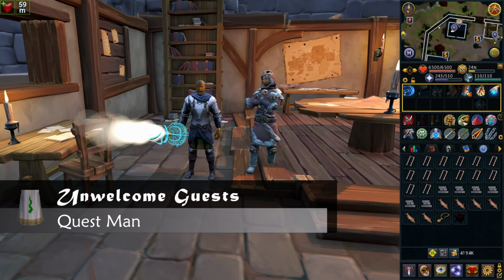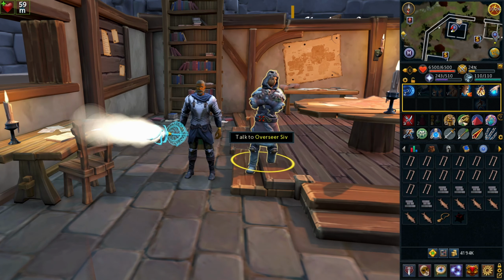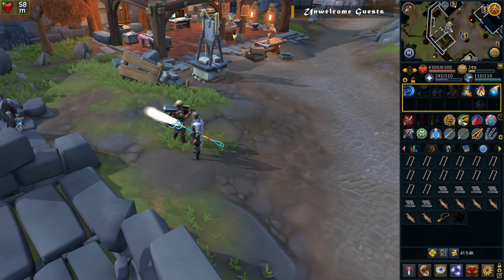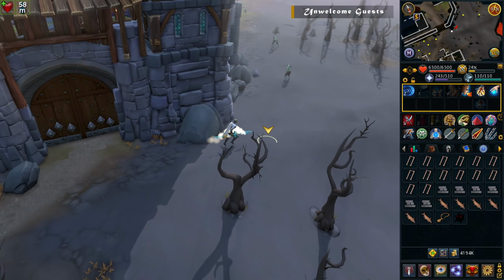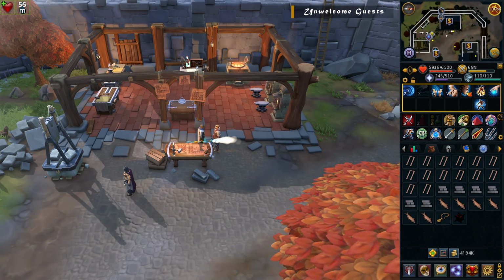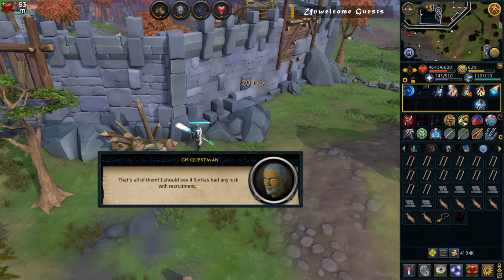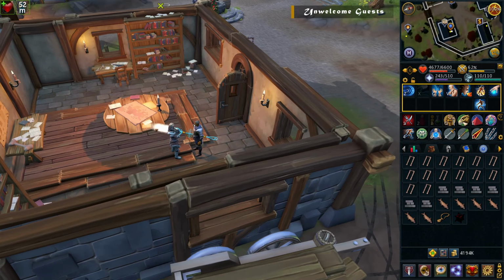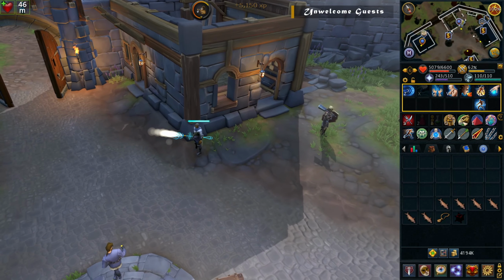RS3: Unwelcome Guests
Title: Unwelcome Guests

Release Date: April 11, 2023

Quest Series: Fort Forinthry #3

Time: 20 minutes

Membership: PTP

Requirements:
 - Murder on the Border
 - 50 Construction
 - 10 Slayer

Unlocks:
 - Dead and Buried
 - Guardhouse
 - Grove
 - The Raptor (slayer master)
 - Crypt (north of Fort Forinthry)

Rewards:
 - 1 Quest Point